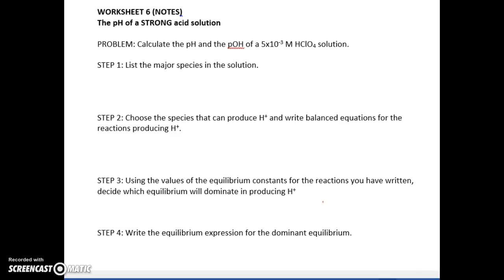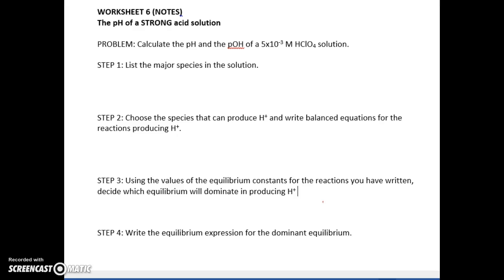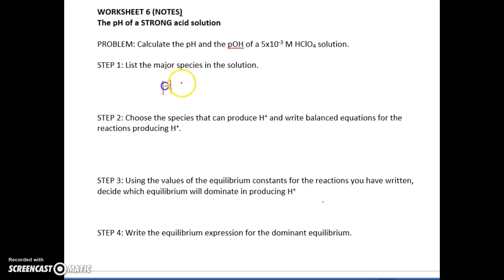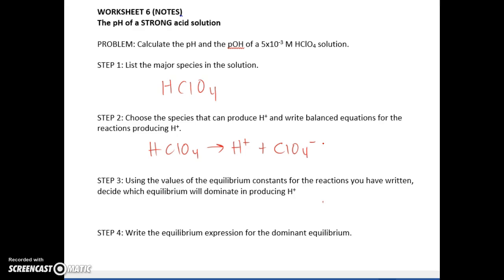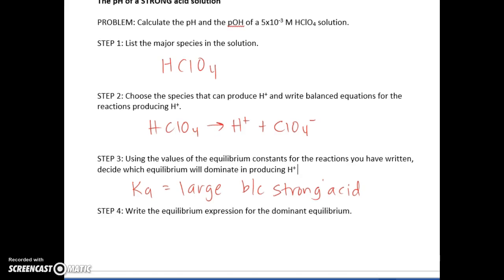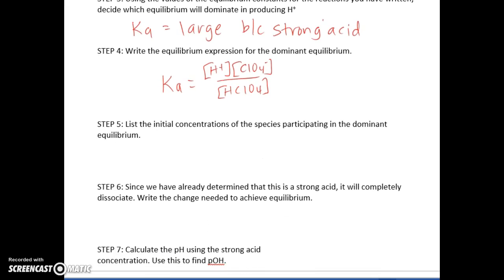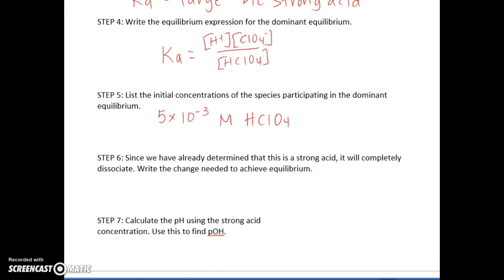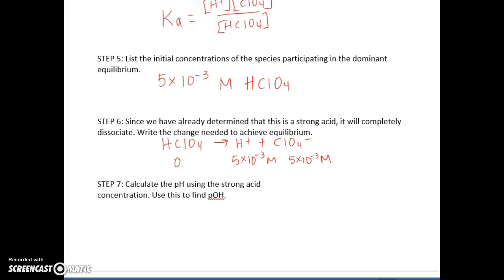Recording #11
Worksheet 6 (Strong Acid)